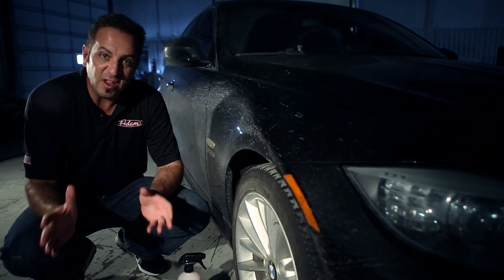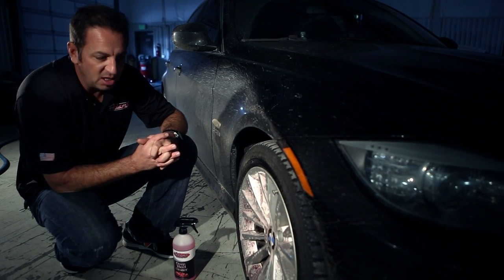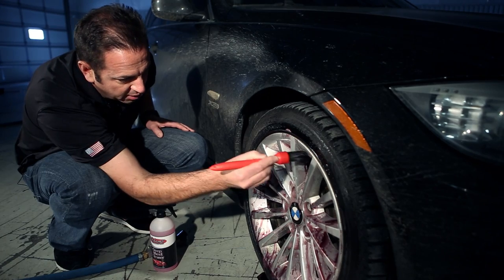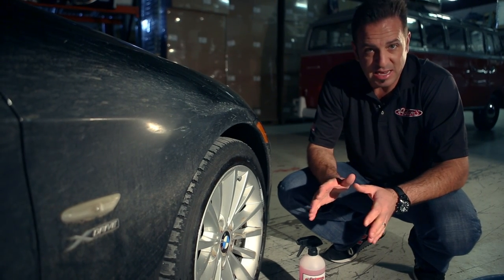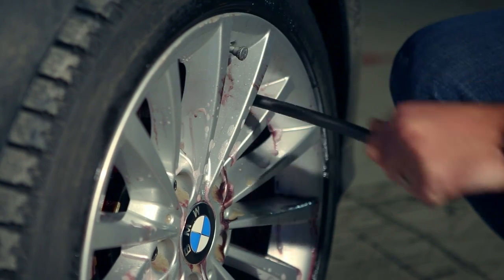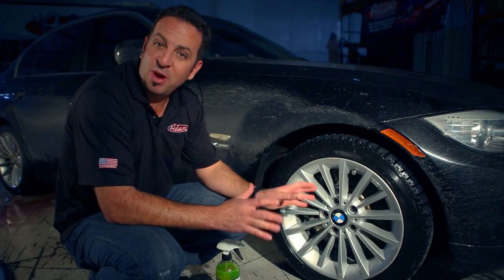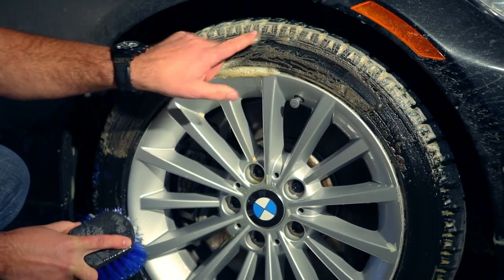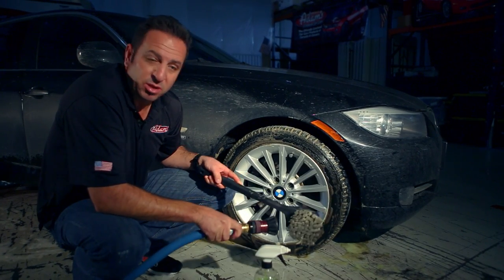Adam's Deep Wheel Cleaner - Official Release Video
Introducing Adam's Deep Wheel Cleaner, a gentle yet highly effective wheel cleaner that targets the heavy metallic contamination found in the brake dust on many sports cars and luxury vehicles. The thick gel formula clings to the wheel surface and begins to change color to show you its working.

Best of all Adam's Deep Wheel Cleaner is safe for all wheel finishes. Guaranteed to be the best wheel cleaner you've ever used!